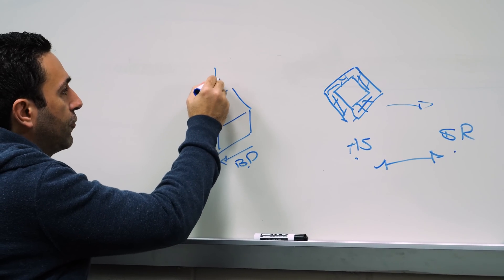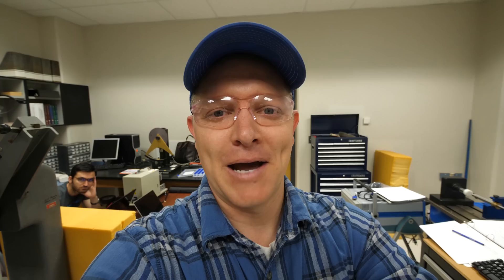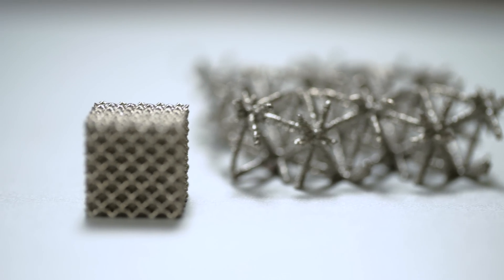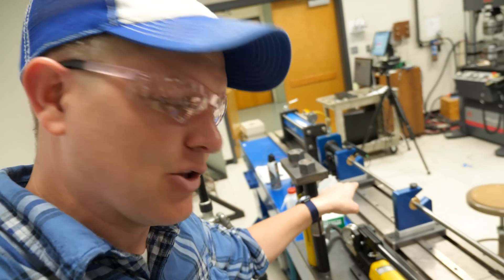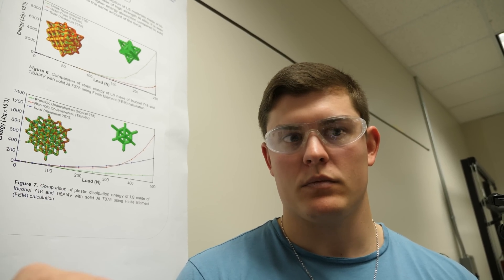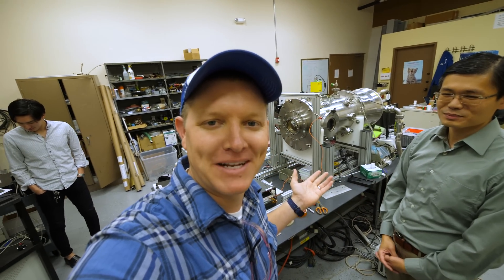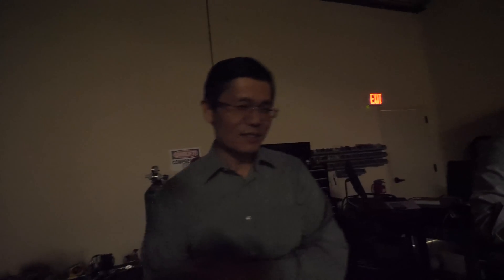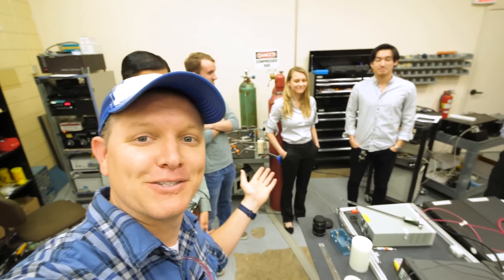Touching Plasma PhD Research Opportunities at UAH - Smarter Every Day 193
Also, holy cow look at what we're freaking doing. The grant covers tuition for transfer students doing research.

UAH is located in Huntsville, Alabama.  We do hardcore research, most often by partnering with several government agencies such as Marshall Spaceflight center or US Army research organizations.

⇊ Click below for more links!

From Dr. Gabe Xu:
"I humorously like to say that ion engines and Hall-effect thrusters are the Prius of the in-space propulsion world," says Hopping, "because they rely on high fuel efficiency to bring about significant cost reduction and range improvements, but at the expense of high thrust."

❓Mystery Item (just for fun)

Warm Regards,

Destin